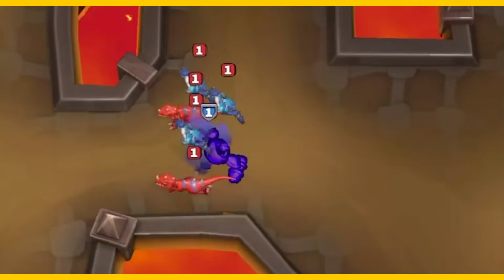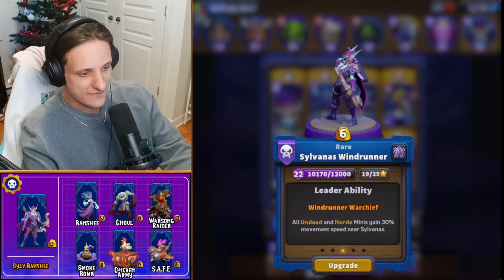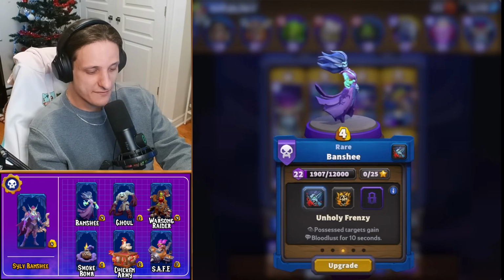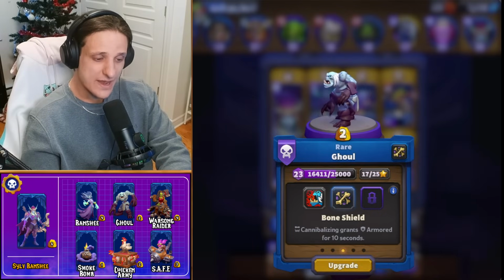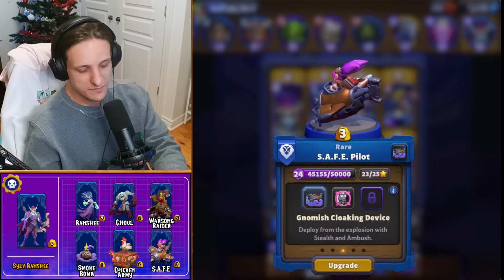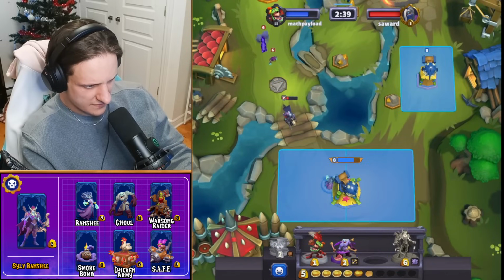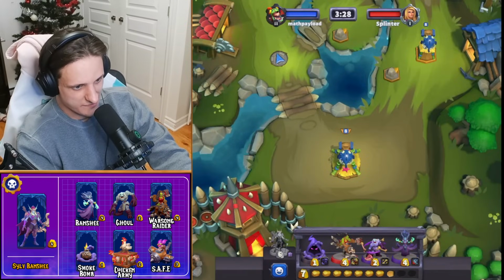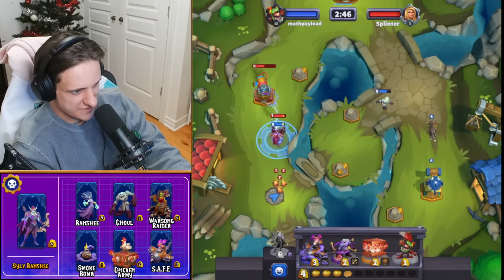Crazy NEW 200 IQ Sylvanas Deck! (Warcraft Rumble)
This is the HARDEST Deck I've had to play but it is so satisfying to play!

🌟 Socials 🌟
▶️Marvel Snap Channel :   @BigMathh